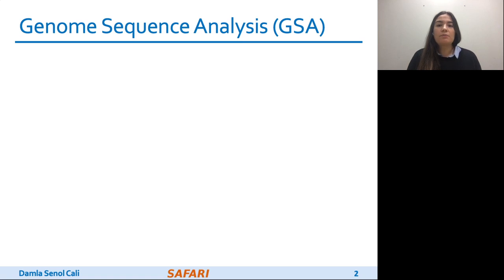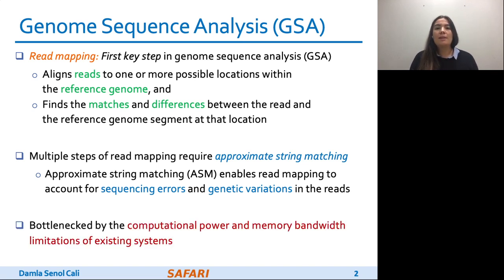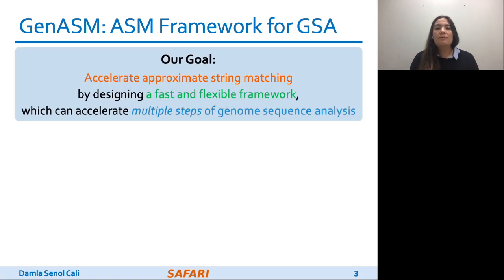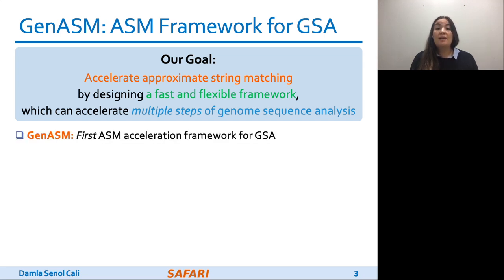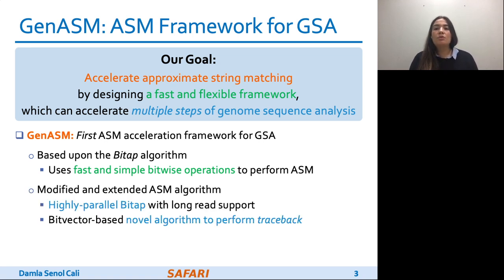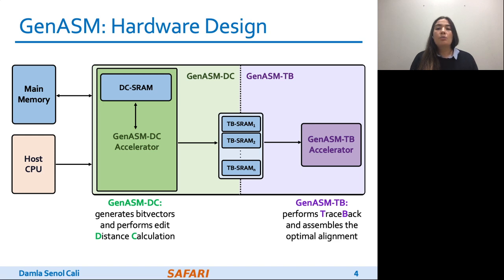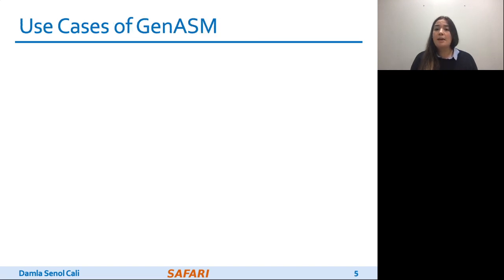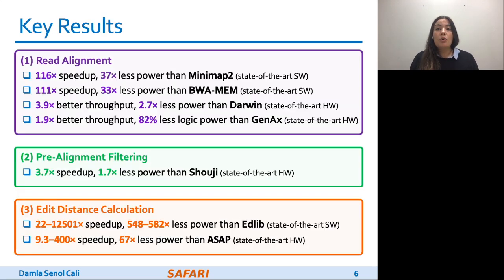GenASM: Accelerating Approx. String Matching in Genomics (MICRO'20 Lightning Talk, Damla Senol Cali)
Presented at MICRO'20, October 2020 by Damla Senol Cali.
90 seconds

Talk Title: "GenASM: A High-Performance, Low-Power Approximate String Matching Acceleration Framework for Genome Sequence Analysis"

This work appears in the Proceedings of the 53rd Annual IEEE/ACM International Symposium on Microarchitecture (MICRO), October 2020.

Recommended Reading:
Intelligent Architectures for Intelligent Computing Systems